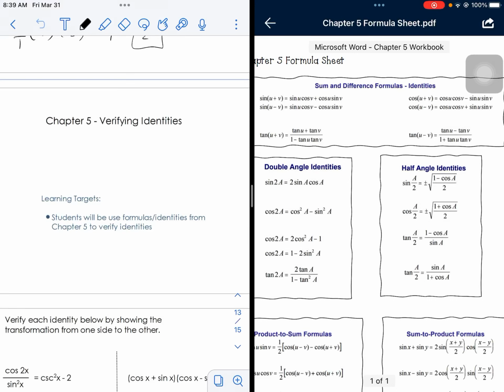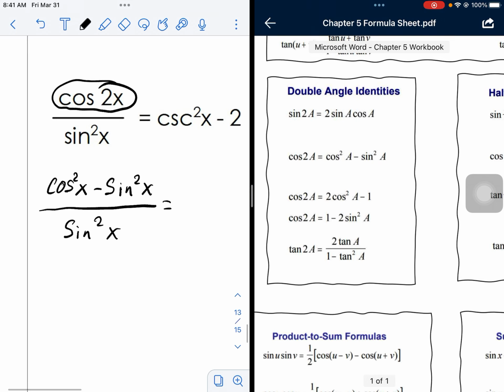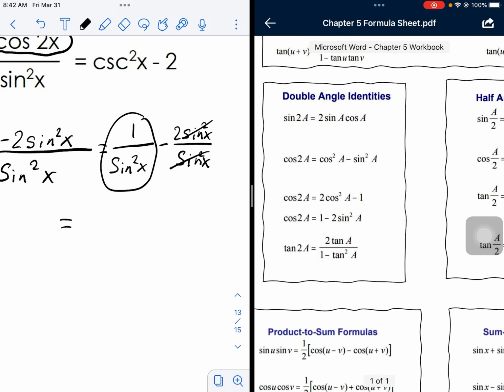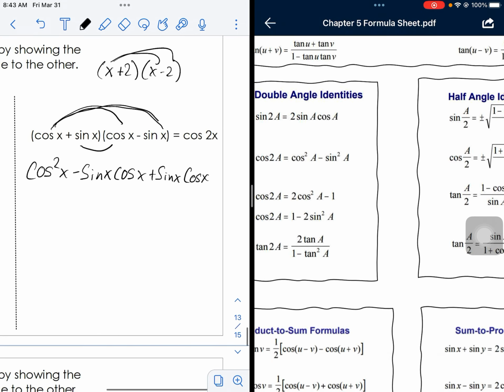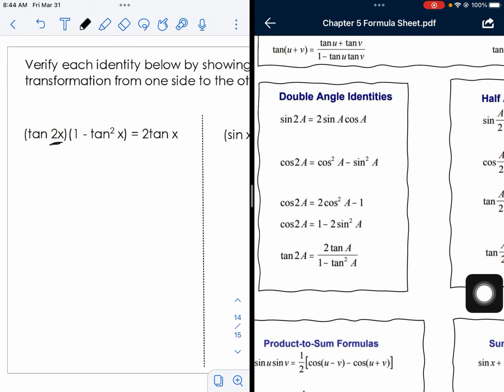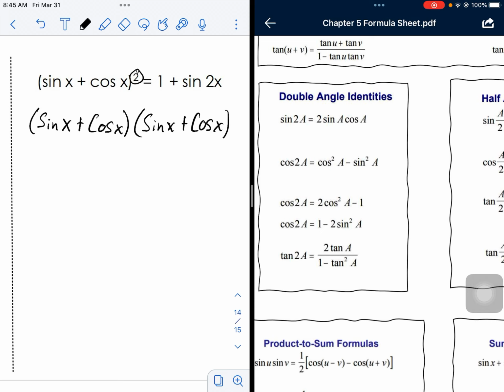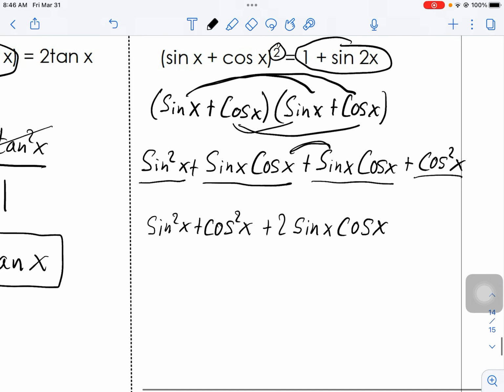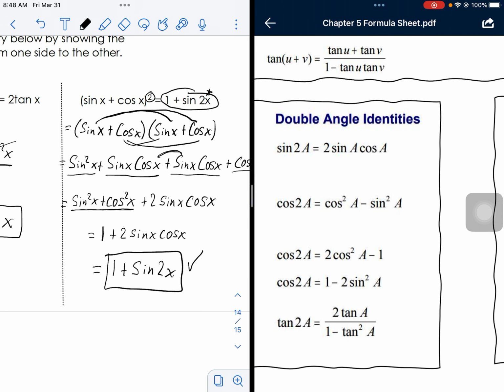Unit 5 Verifying Identities